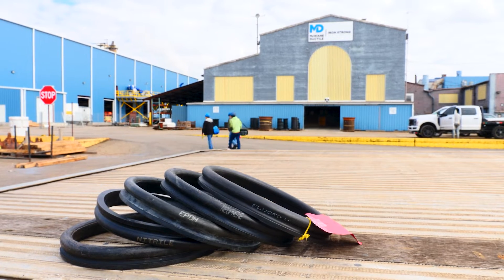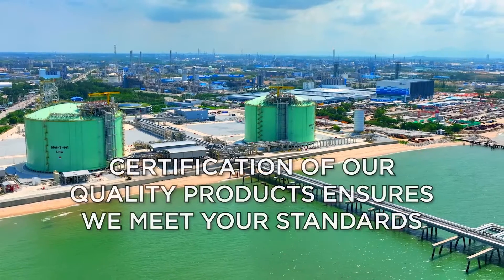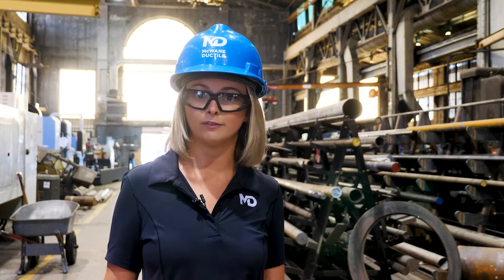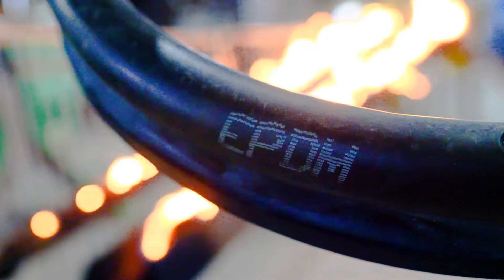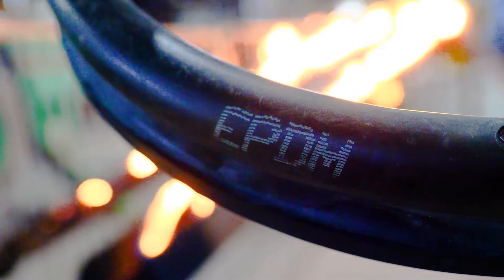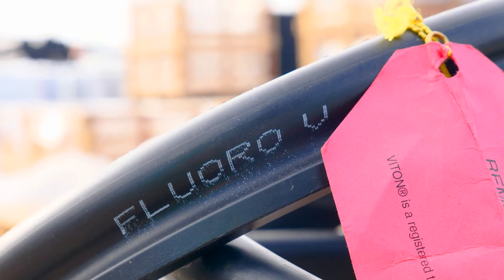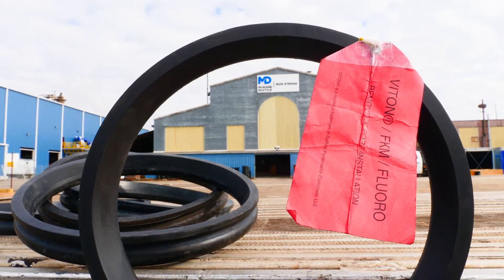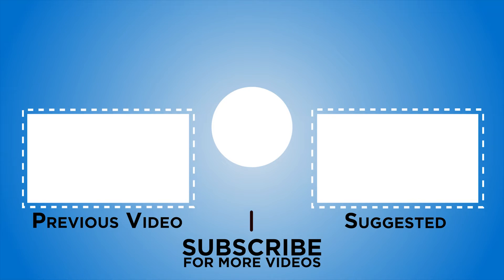Comparing Five Different Ductile Iron Pipe Gaskets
In the realm of Ductile iron pipe (DI pipe) joints, standard SBR (Styrene Butadiene) gaskets are the traditional watertight sealing solution. However, did you know these gaskets are not intended for all applications? When dealing with unique jobs, selecting the proper gasket material catering to specific operational demands is essential.

There are specialized gaskets, distinct in composition and functionality, that transcend the conventional capabilities of SBR gaskets. Each gasket, EPDM, Nitrile, Neoprene, or Viton is made for specific purposes based on factors like soil conditions, service temperature, or powerful industrial forces. These gaskets utilize modern elastomers to withstand the demands of any given project. In this episode of IronStrong, Sales Representative Kate Alexakos closely examines each gasket available for your pipeline project.

MDV000138